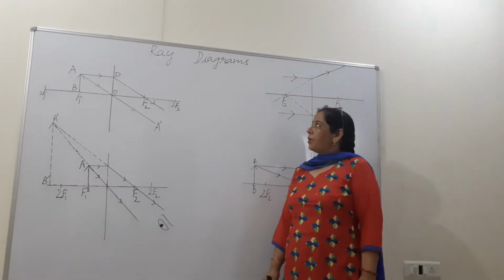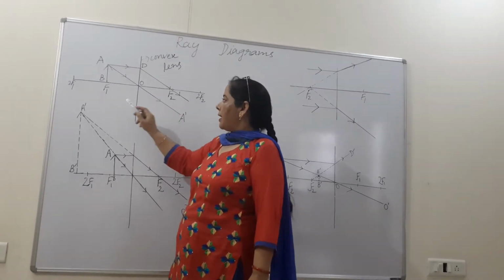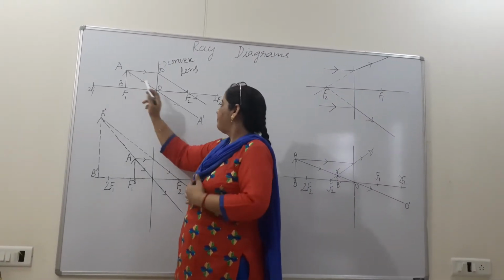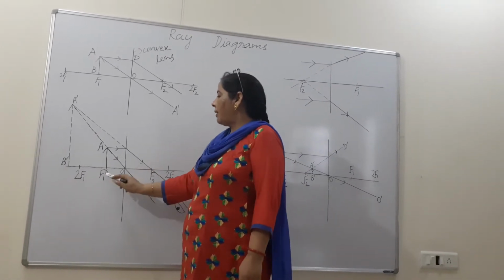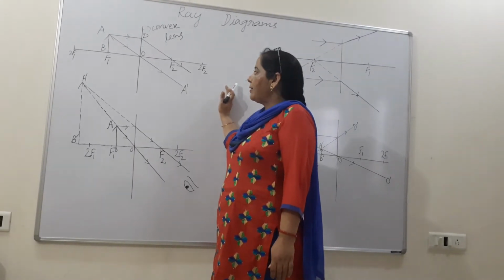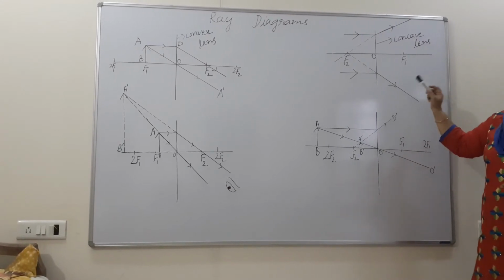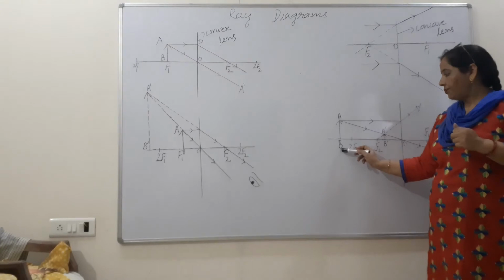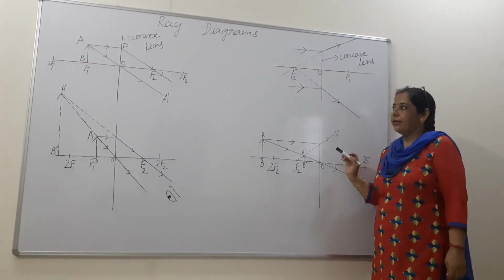Class 10th Physics ICSE board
Ray diagrams for convex and concave lens